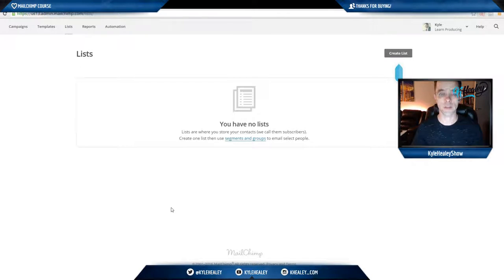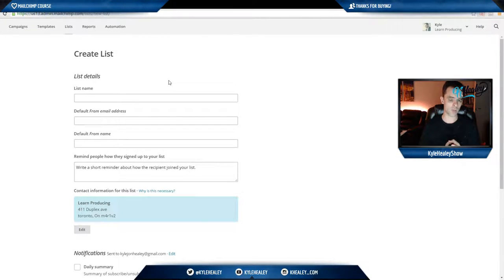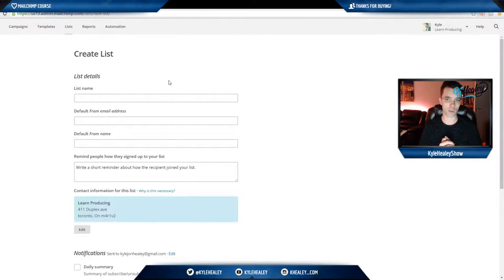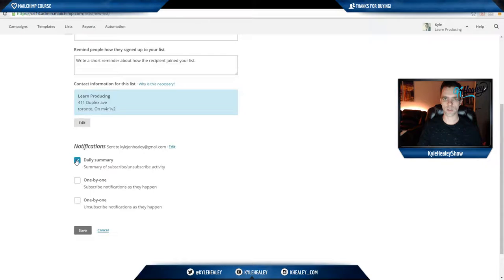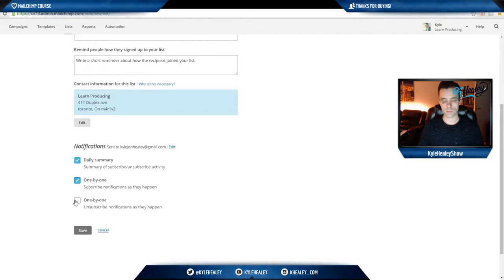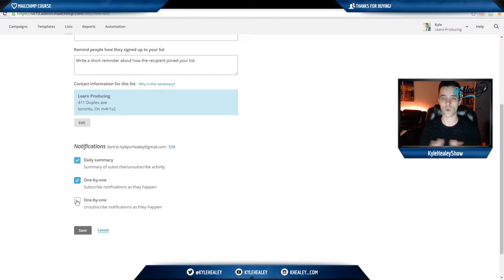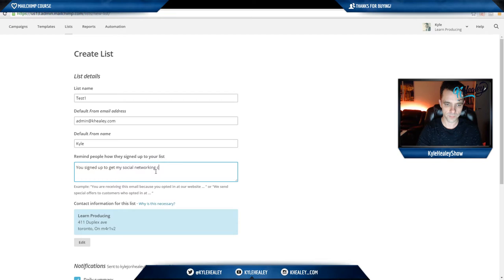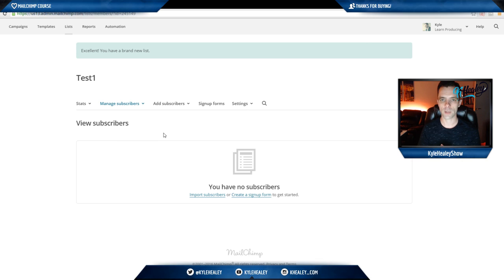Creating a List (Beginner's Guide to Free E-mail Marketing - 4/21)